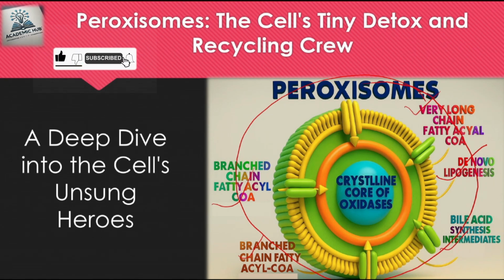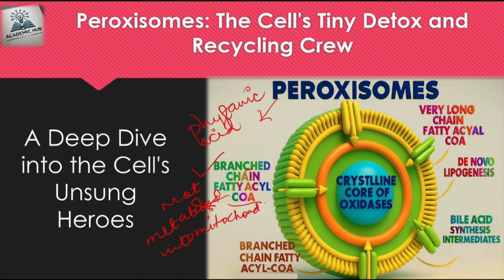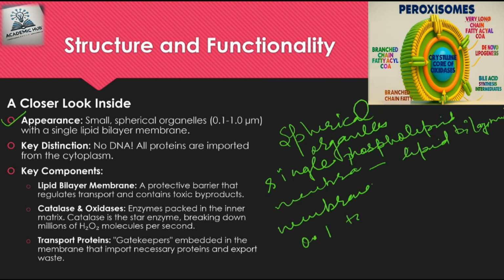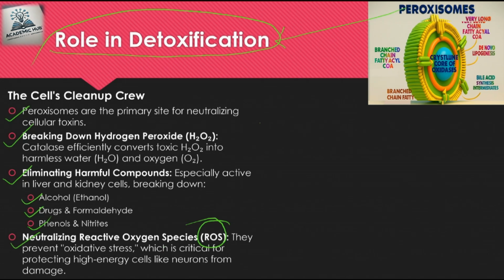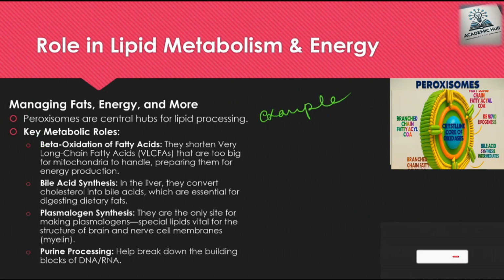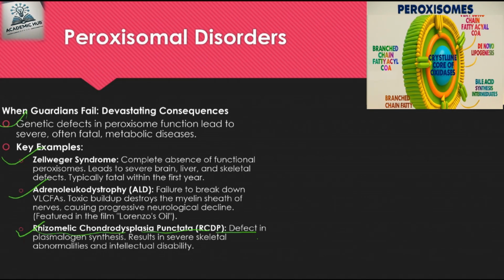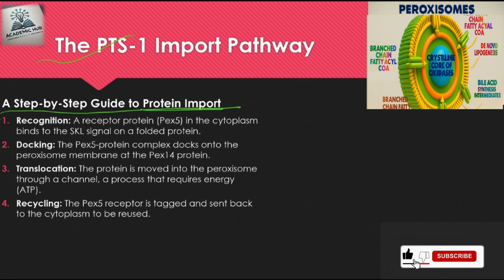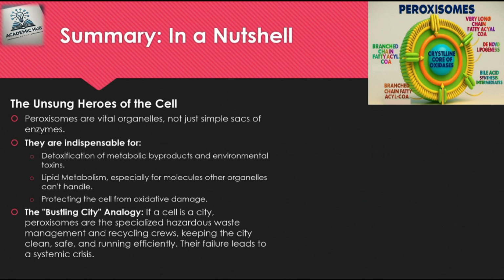Peroxisomes Structure and Function: Cell Biology A Complete Guide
Welcome to Academic Hub – Your Gateway to Knowledge & Success!

Part-12: Peroxisomes Structure and Function: Cell Biology A Complete Guide
🔬 Ever wondered about the tiny, unsung heroes inside your cells that act as both a hazardous waste disposal crew and a specialized refinery? Welcome to the world of Peroxisomes!
In this detailed 16-minute video, we dive deep into the fascinating organelle, the peroxisome. We'll explore its crucial role in maintaining cellular health, from detoxifying harmful substances like alcohol and hydrogen peroxide to metabolising fats that mitochondria can't handle. We also cover the complex process of how proteins are transported into peroxisomes and what happens when this system fails, leading to devastating genetic diseases like Zellweger Syndrome and Adrenoleukodystrophy (ALD).
This lecture is perfect for students of Biology, Biochemistry, and medicine (especially NEET aspirants) or anyone curious about the intricate machinery working inside our bodies. The explanation is provided in a mix of simple English and Hindi for better understanding.

Timestamps:
00:00 - Introduction to Peroxisomes
03:00 - Structure and Functionality of Peroxisomes
09:00 - Role in Detoxification
14:00 - Role in Lipid Metabolism and Energy Production
21:00 - Peroxisomal Disorders and Their Consequences
27:00 - Peroxisomes in Different Organisms
31:00 - Peroxisomes in Aging and Medicine
35:00 - Protein Transport (Targeting) into Peroxisomes
42:00 - Peroxisome Formation and Fission
45:00 - Conclusion: The Essential Role of Peroxisomes